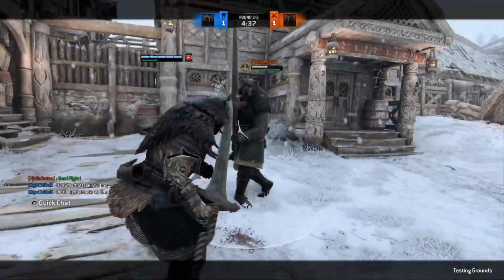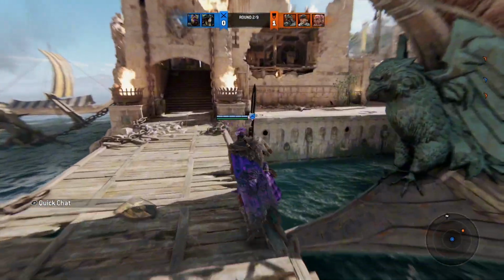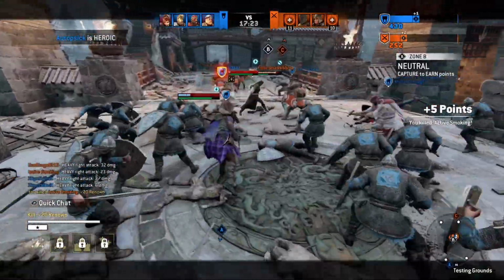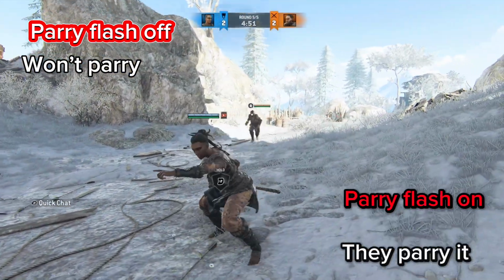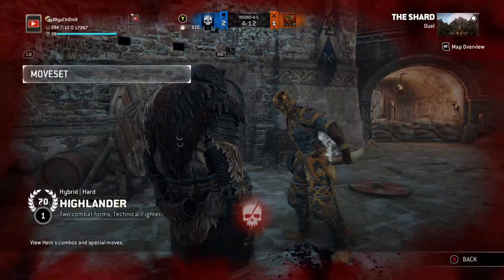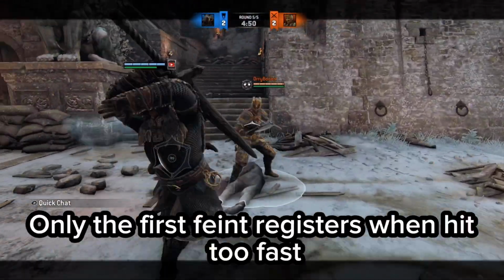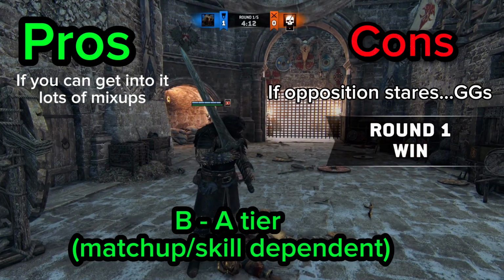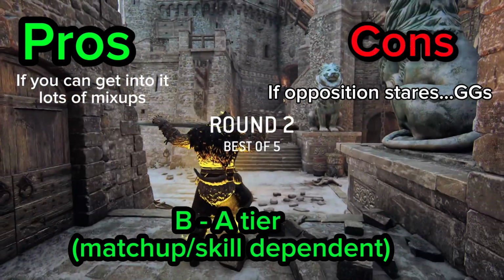For honor - Highlander testing grounds is NOT quite ready yet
For honor highlander testing grounds new rework thoughts

Xbox -XRyuChiOniX